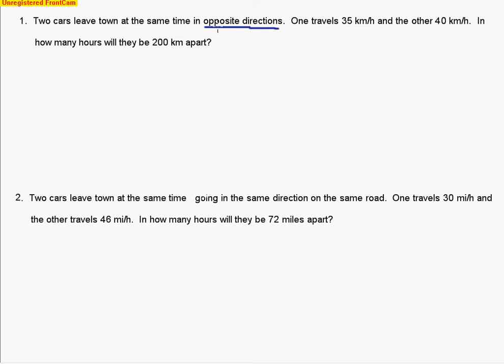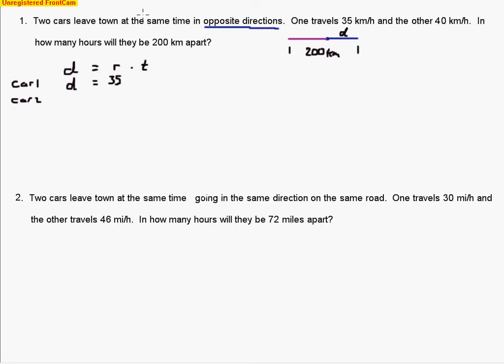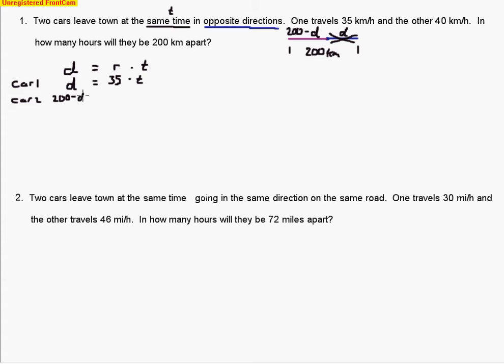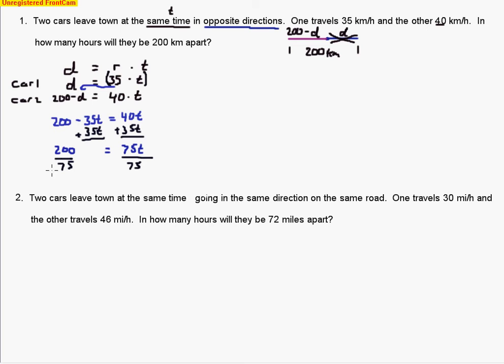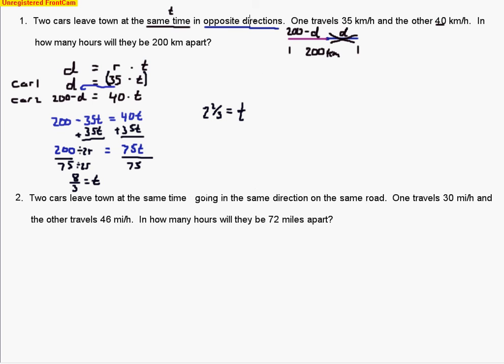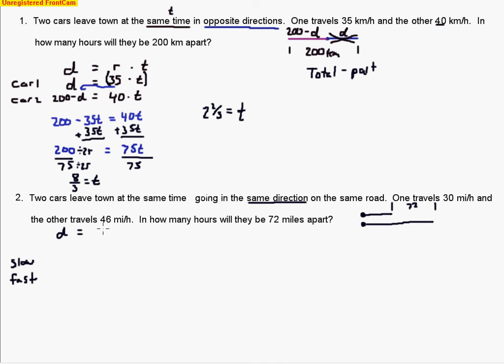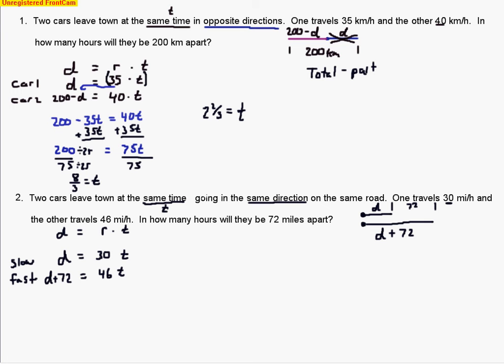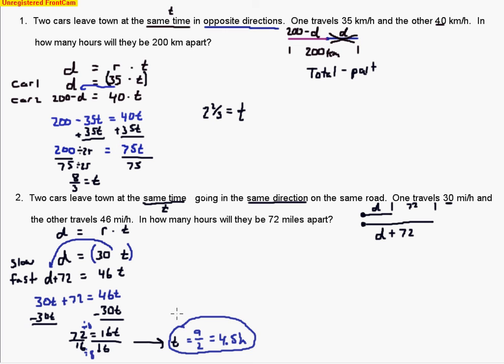Algebra B day 55 part 1